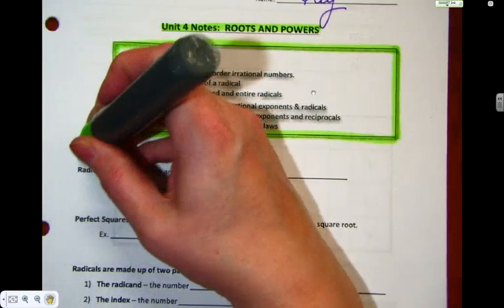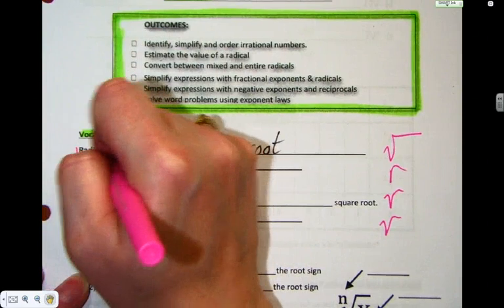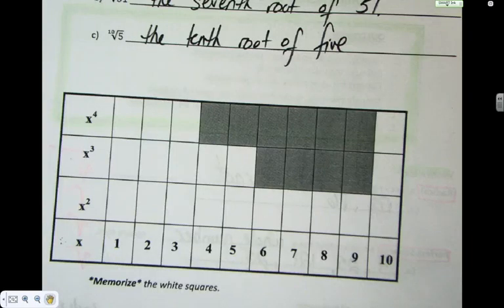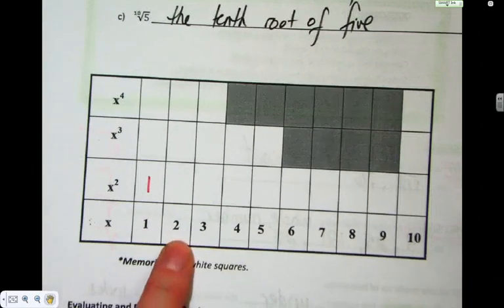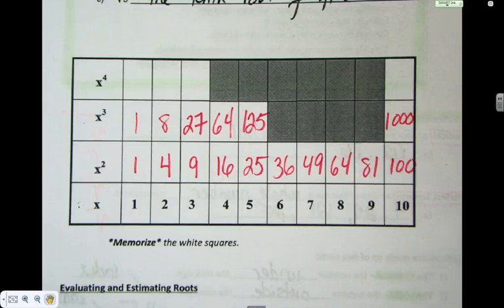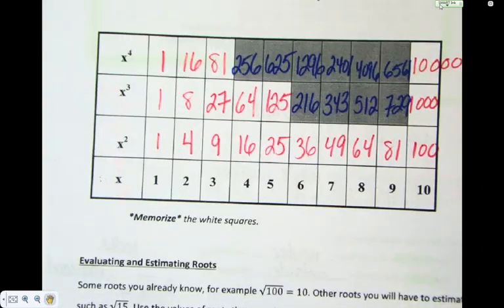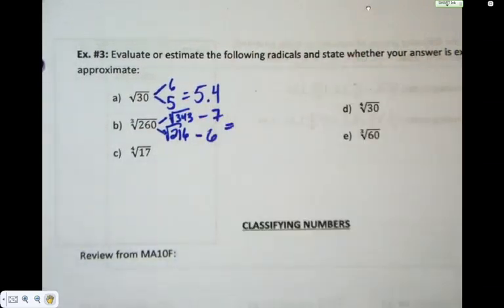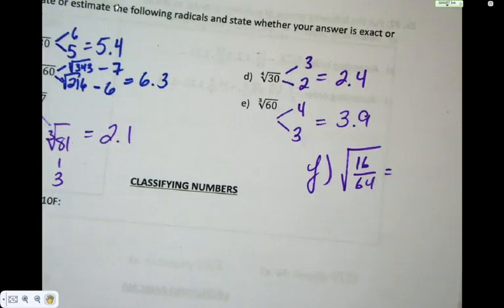MA20S 06Apr2015 110407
Estimating radicals